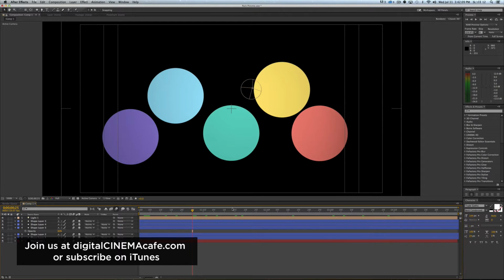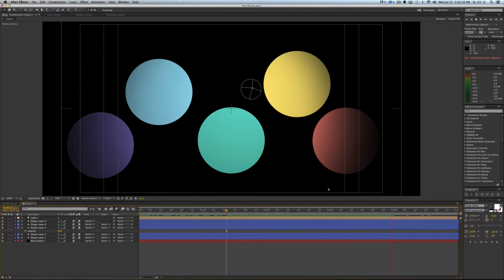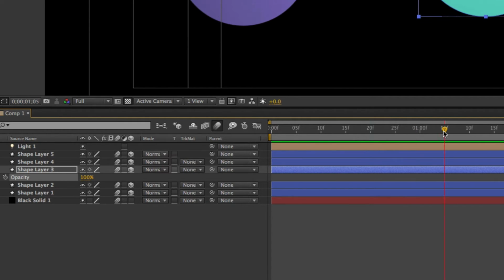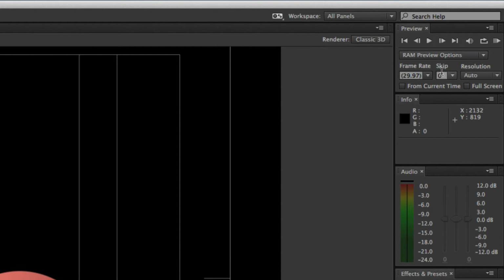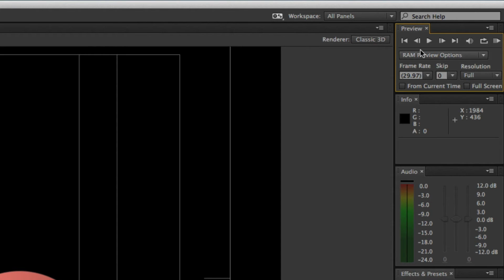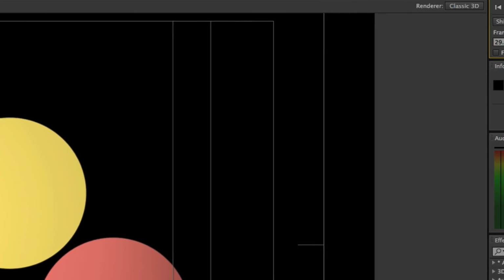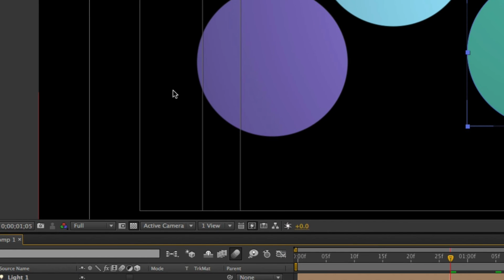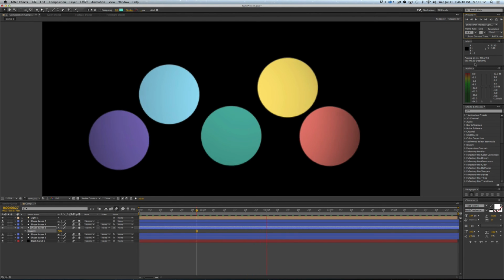DCC016 RAM Preview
As promised... On digitalCINEMAcafe episode 16 Alex and I said we'd post a tutorial on how to properly set up your RAM Preview in AE to optimize performance. We'd love to have you join us each week.